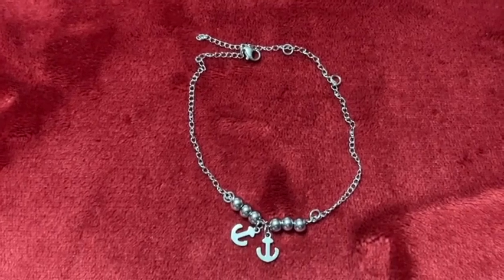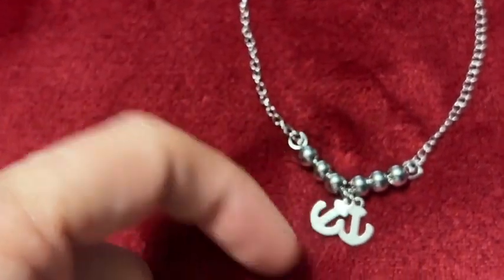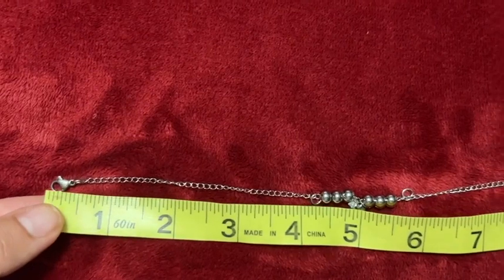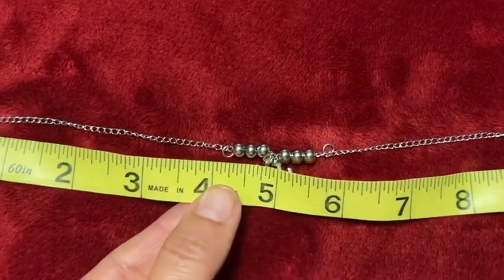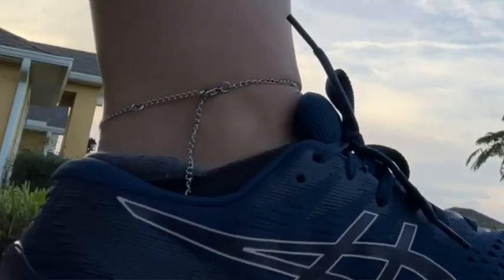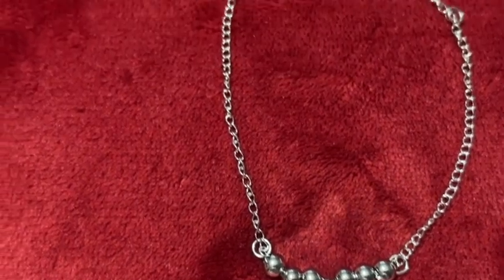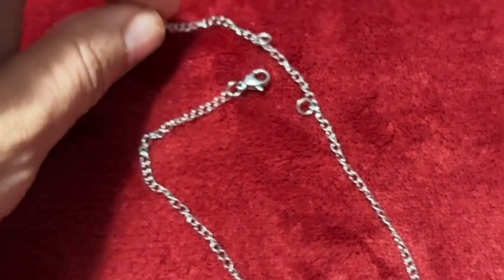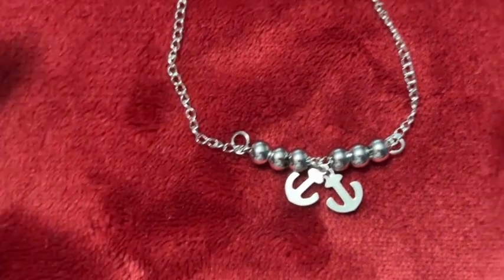Link Chain Anklet Bracelets | Our Point Of View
Check Our New Website For Amazing Deals!

Metal: Stainless Steel
Bead Size: 6MM(0.24")
Finishing: Polished
Dimension: length: 23-30.5CM(9.06-12"); Chain Width:0.2CM(0.08"); Weight: 5.5g
Package: Jewelry Box with Brand Name COOLSTEELANDBEYOND